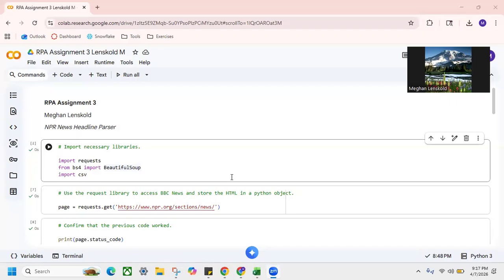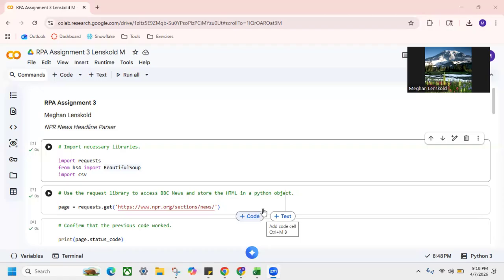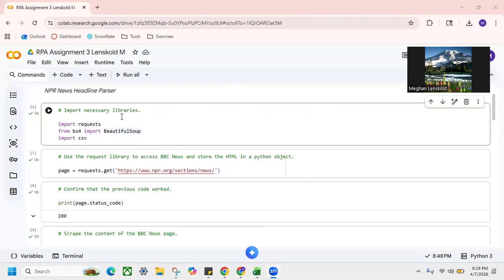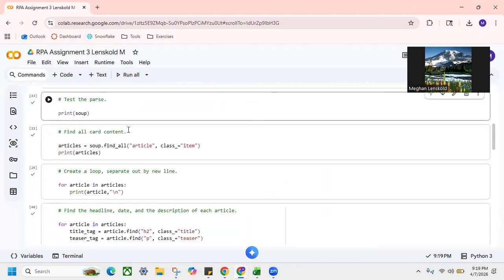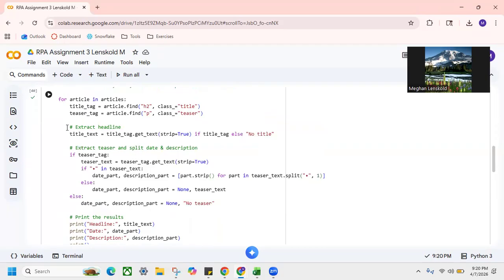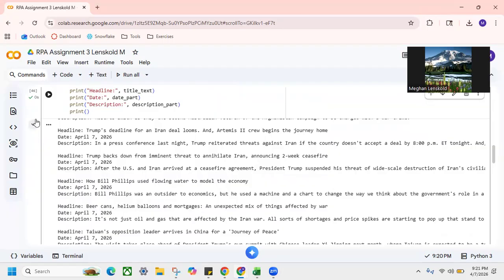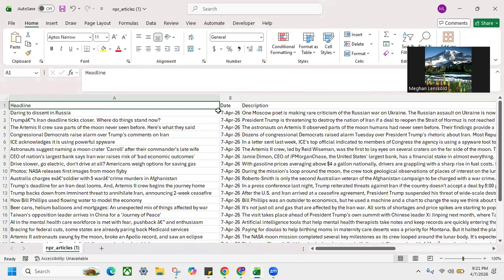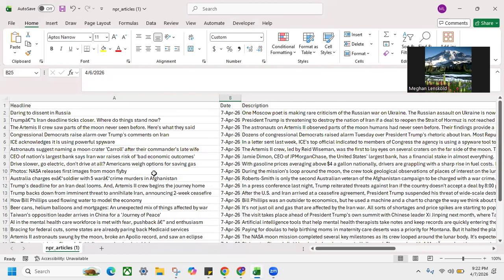RPA Assignment 3 Lenskold M